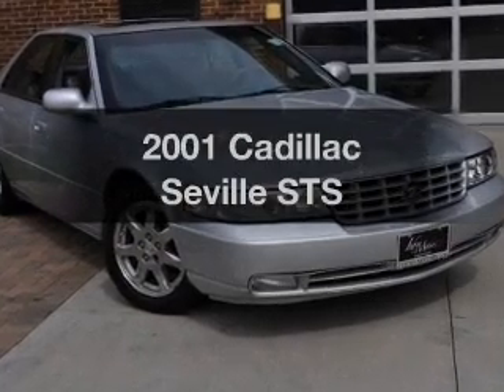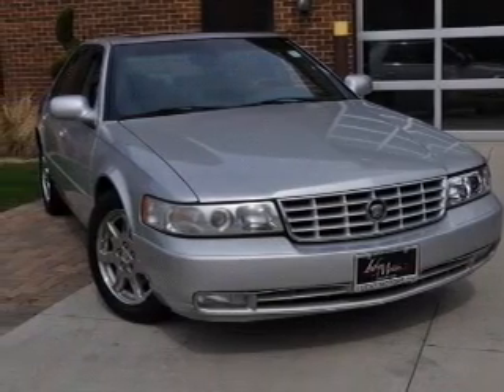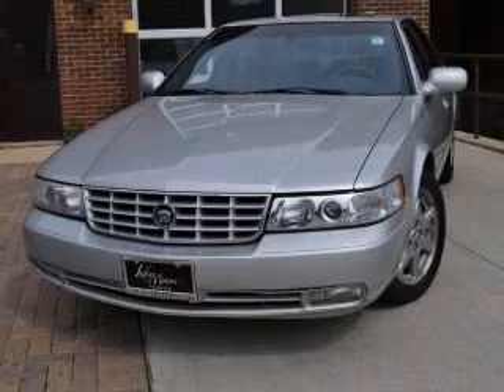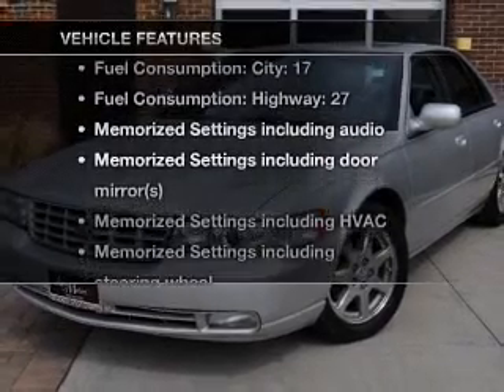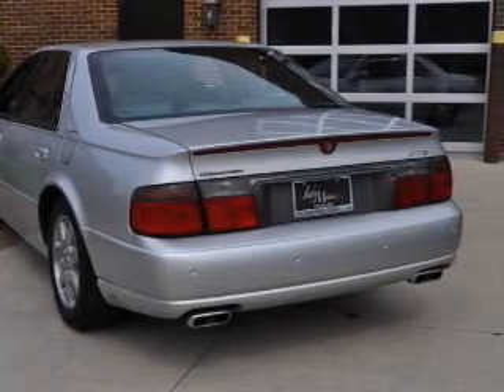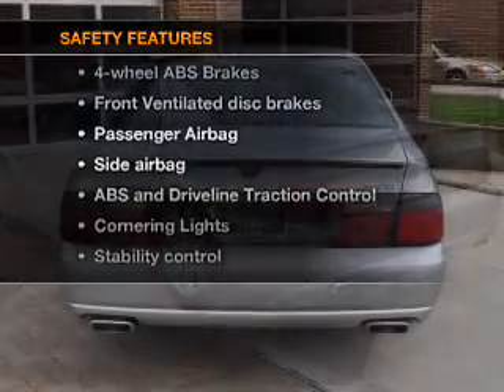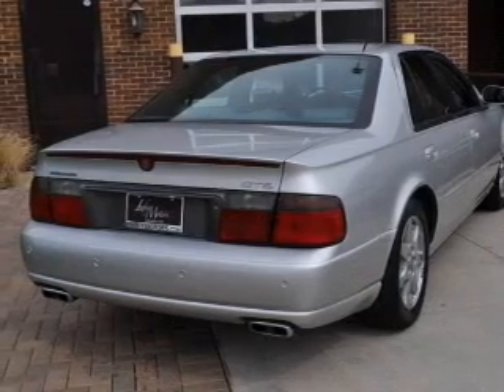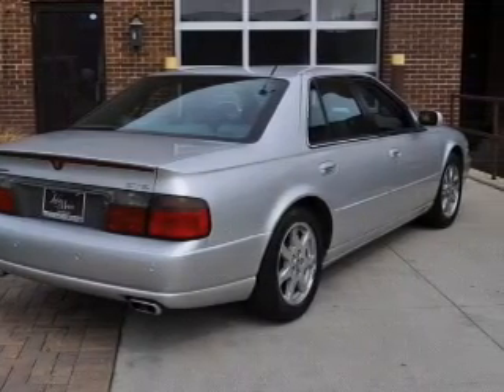2001 Cadillac Seville - Addison IL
Year: 2001
Make: Cadillac
Model: Seville
Trim: STS
Engine: 4.6 liter 8 cylinder 32 valve
Transmission: 4-Speed Automatic
Color: Silver
Mileage: 112982
Address:
754 Annoreno Drive